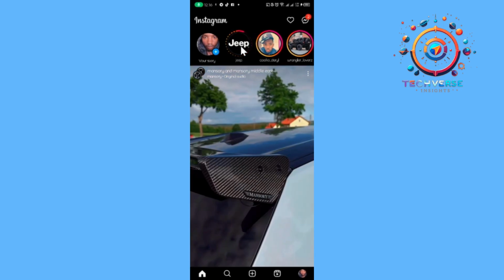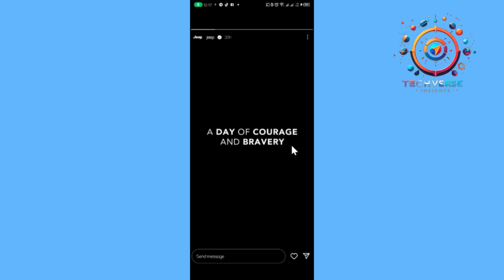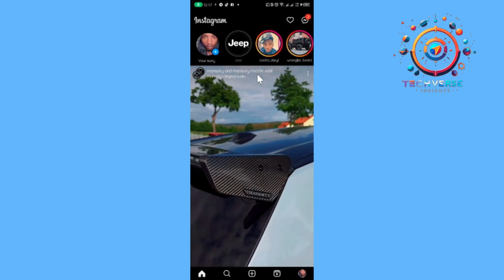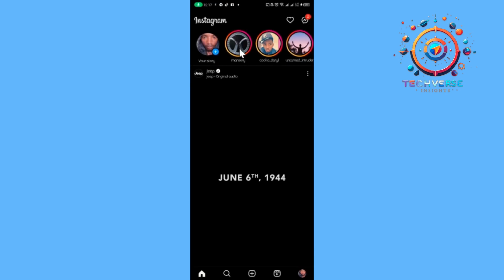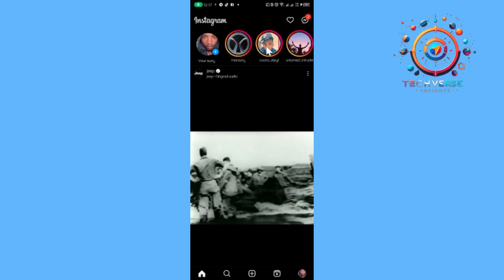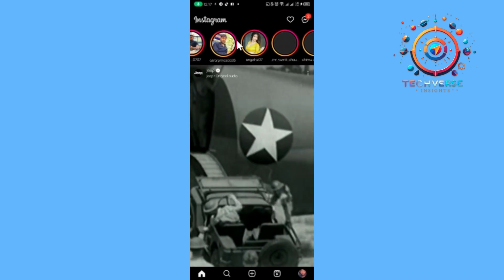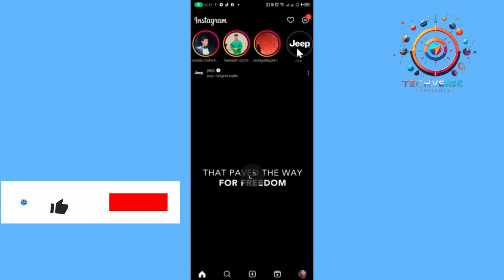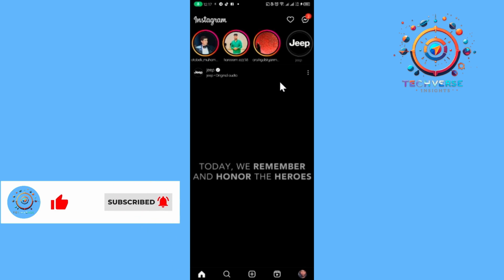How To Check Recent Views On Instagram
Learn how to check your recent views on Instagram with our easy guide!
 In this video, we’ll walk you through the steps to see who has viewed your posts, stories, and profile.
Stay updated on your Instagram activity and engage more effectively with your followers.